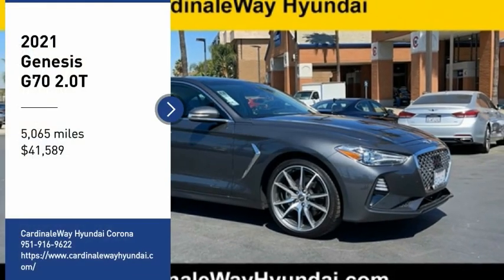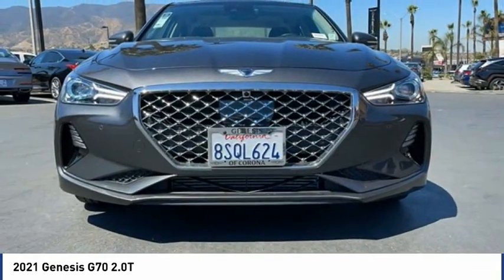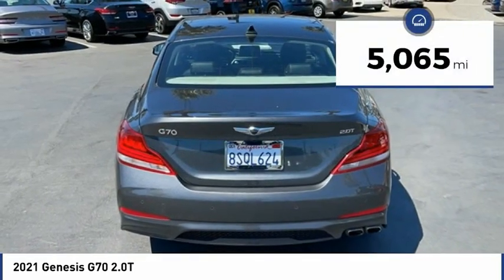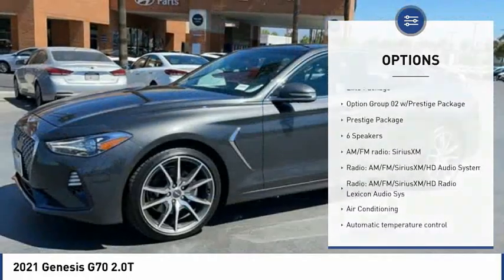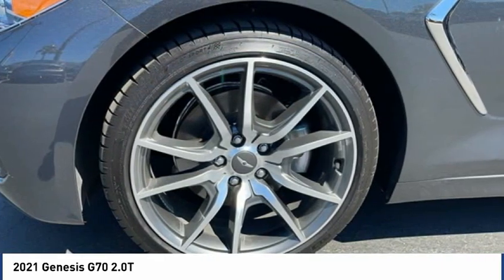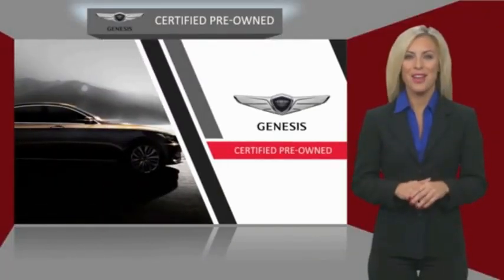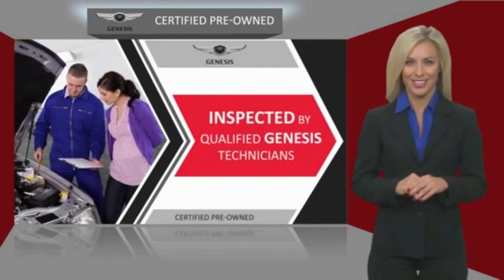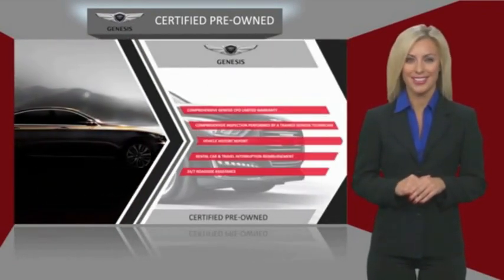2021 Genesis G70 2.0T FOR SALE in Corona, CA G0322S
CARFAX One-Owner. Clean CARFAX. Certified. Himalayan Gray 2021 Genesis G70 2.0T   CERTIFIED   RWD 8-Speed Automatic 2.0L Turbocharged BLUETOOTH, REAR VIEW CAMERA, NAVIGATION/GPS, SUNROOF/MOONROOF, LEATHER, ANDROID/APPLE CAR PLAY, BLIND SPOT MONITOR, PUSH BUTTON START, 12-Way Power Passenger Seat w/4-Way Power Lumbar, 14-Way Power Driver Seat w/ Cushion Extension, Door & Console Aluminum Trim, Elite Package, Forward/Reverse Parking Distance Warning, Front Passenger Seat Walk-In Device, Genesis Logo Approach Lights, Heated Front Seats, Integrated Memory System (IMS), Integrated Navigation System, Leather Seating Surfaces, Option Group 02, Option Group 02 w/Prestige Package, Power Folding Auto-Dimming Outside Mirrors, Power Tilt & Telescopic Steering Wheel, Prestige Package, Radio: AM/FM/SiriusXM/HD Radio Lexicon Audio Sys, Wide Sunroof.  Recent Arrival! 22/30 City/Highway MPG  Certification Program Details: CPO WARRANTY  6-YEAR / 75,000-MILE EXTENDED &  10-YEAR / 100,000- MILE POWERTRAIN  LIMITED WARRANTIES CARFAX  VEHICLE HISTORY REPORT INSECTION  COMPREHENSIVE 191-POINT INSPECTION 24/7 ROADSIDE ASSISTANCE  10-YEAR / UNLIMITED MILEAGE ROADSIDE ASSISTANCE TRAVEL REIMBURSEMENT  RENTAL CAR & TRAVEL GENESIS CONNECTED SERVICES  3 YEARS OF COMPLIMENTARY SERVICE From original in-service date and zero (0) miles.  50 deductible per repaur visit applies. Only availble for certain model years. See your retailer for eligibility, coverage, limitations, fees, and exclusions. Experience the Cardinale Way difference. We develop outstanding relationships where everybody wins. All prices are plus dealer installed Protection Package for  1485.00. Proudly serving Inland Empire, Corona, Riverside, Ontario, San Bernardino, Orange County, Yorba Linda, Chino Hills 92882.  Vehicle price and availability are subject to change without notice.